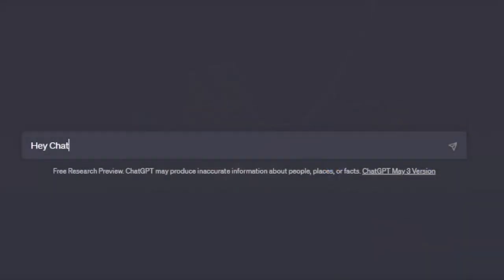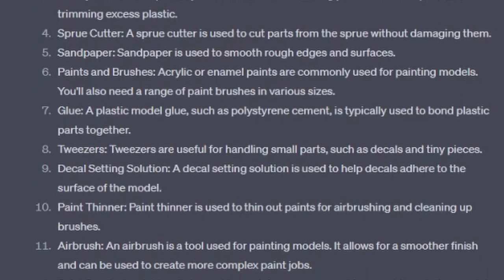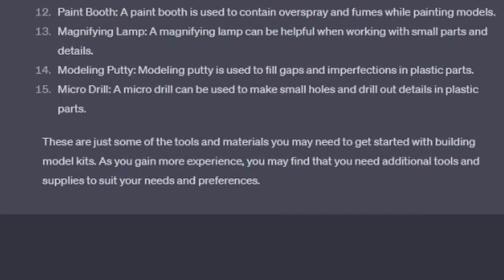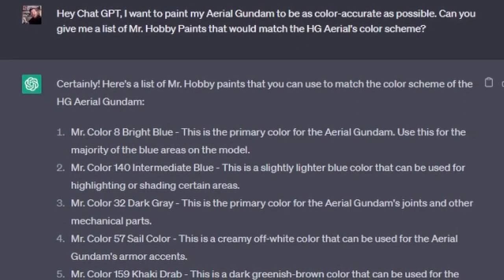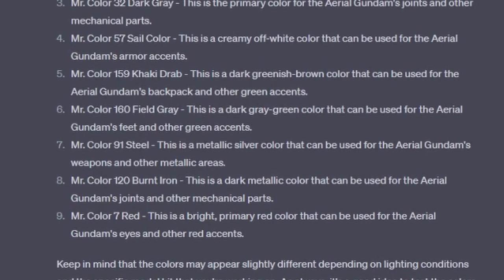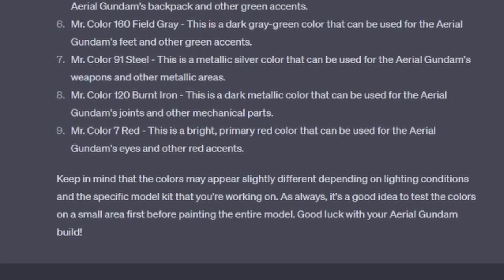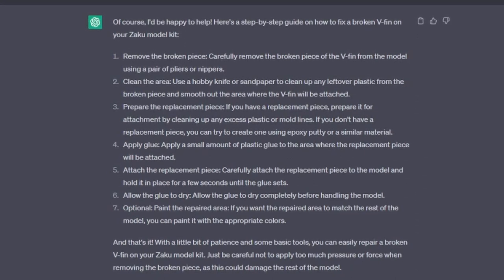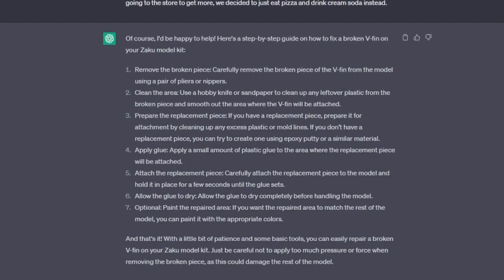Is Chat GPT Replacing How-To Videos?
Hey Everyone!

So I have been wanting to know how well Chat GPT is at answering modeling questions that viewers might have and I started to wonder, is Chat GPT replacing how-to videos? While I hope that's not the case, let's find out in today's video!

Below are some links to some of my tools from today's videos. Affiliate links are a great way to support the channel, and any purchases made using the links below (it doesn't have to be the linked product!) may provide a small commission that helps my channel grow, so please consider using them when shopping on Amazon.